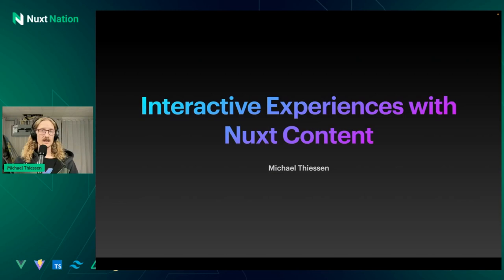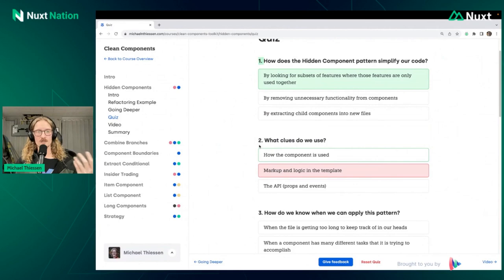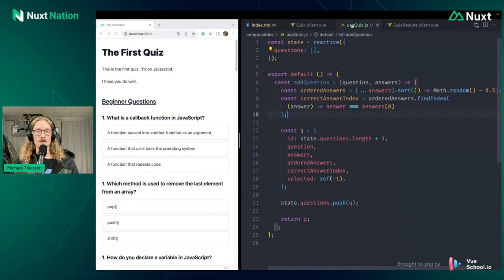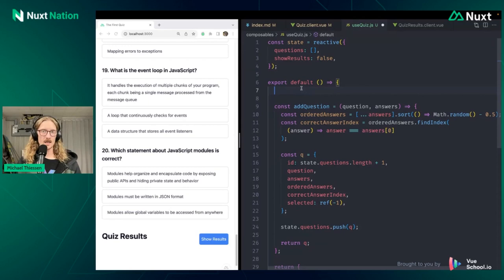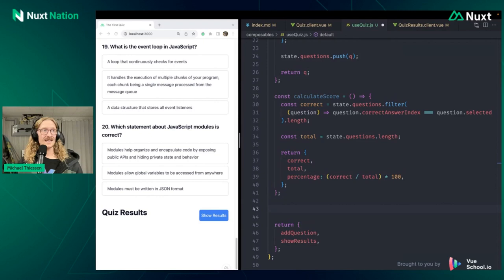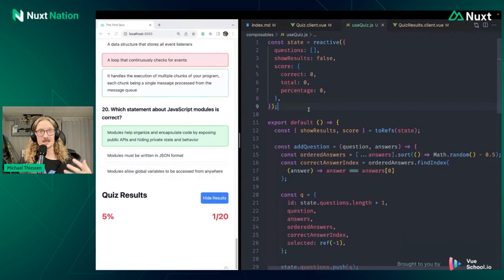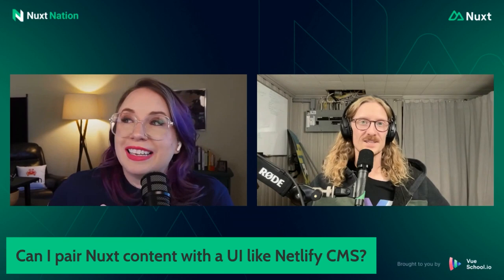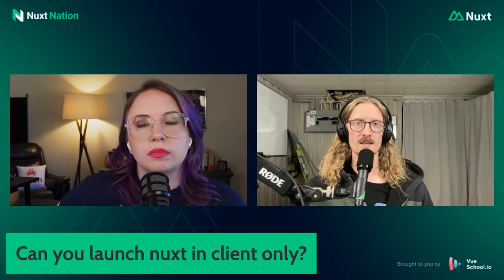Nuxt Nation 2023: Michael Thiessen - Building Interactive Experiences with Nuxt Content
Michael Thiessen is an experienced front-end developer and author who is passionate about helping Vue.js developers level up their skills. With thousands of developers already helped through his independent courses, he’s now partnered up with VueSchool and NuxtLabs to bring you Mastering Nuxt 3 and help you get the most out of this incredible framework.

Michael joined Nuxt Nation 2023 to dive deep into Nuxt Content, seeing how we can use MDC to create interactive and dynamic experiences powered by easy-to-write Markdown files.

Tune in!